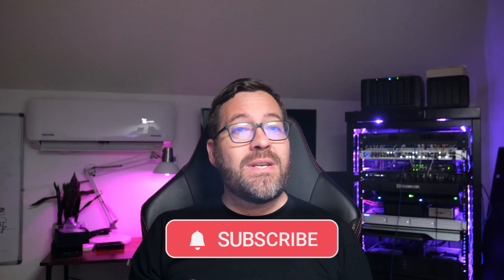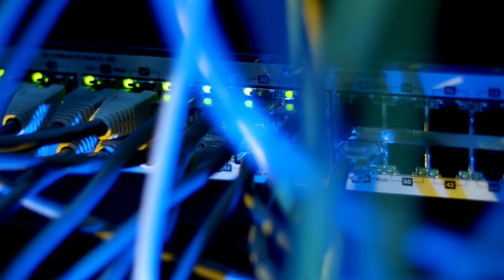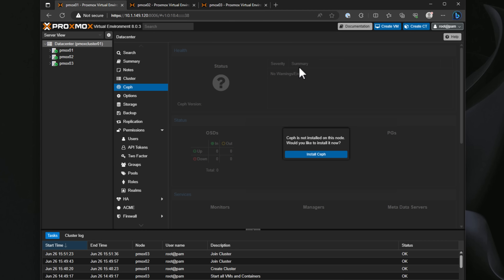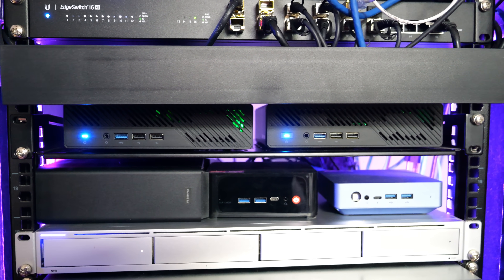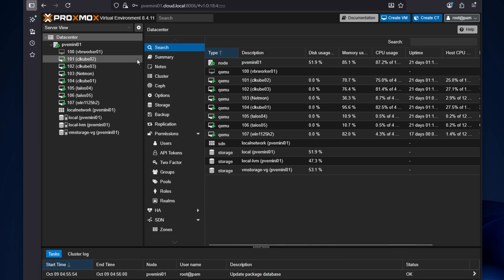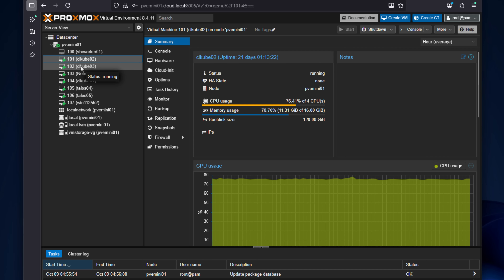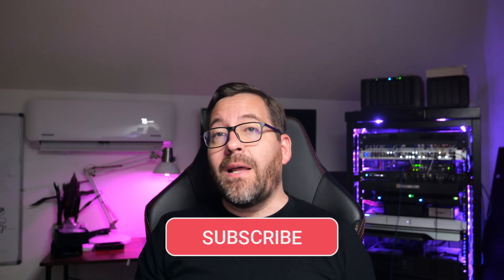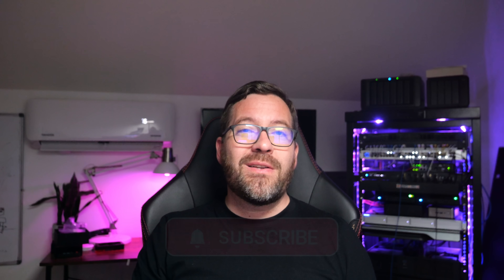The 5 Home Lab Upgrades That Completely Transformed My Setup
Over the years my home lab has evolved a lot, but a few key upgrades completely changed how I build, manage, and enjoy it. In this video, I share the 5 home lab upgrades that changed everything for me, including moving to 10 GbE networking, switching to mini PCs for virtualization, migrating from VMware to Proxmox, setting up Ceph shared storage, and using containers and orchestration with Docker and Kubernetes.

Gear and links mentioned:
Mikrotik CRS309-1G-8S+IN Switch

Minisforum MS-A2 Mini PC

MINIX Elite EU715-AI Mini PC

Watch until the end to see which upgrade I think every home lab builder should prioritize first.

Introduction to home lab upgrades - 0:00
Moving to 10 GbE ethernet - 1:06
Moving from enterprise servers to mini PCs - 3:23
Migrating to open source virtualization - 5:20
Adding shared storage with Ceph - 7:17
8:32 - mention of video of ceph config
Embracing containers and orchestration - 9:05
Wrapping up - 11:16